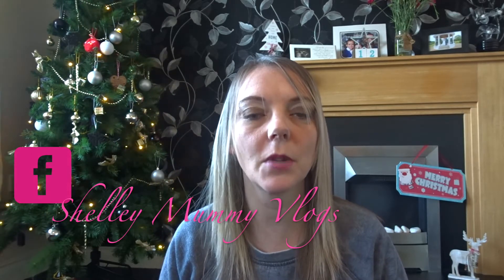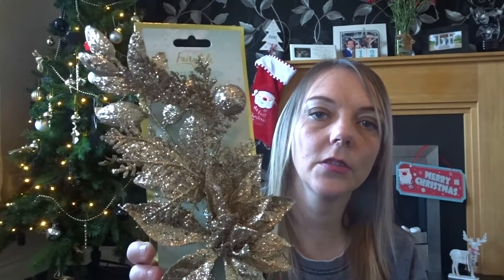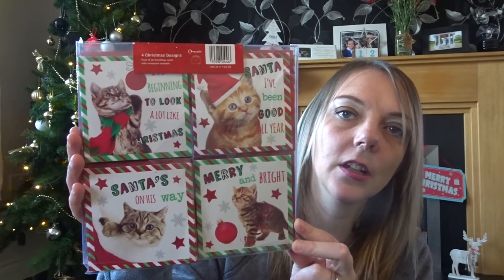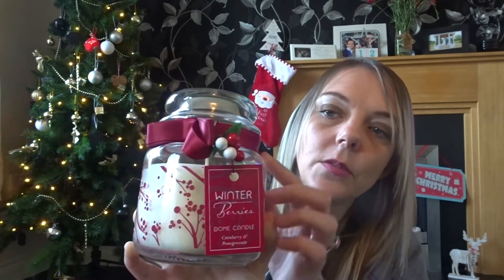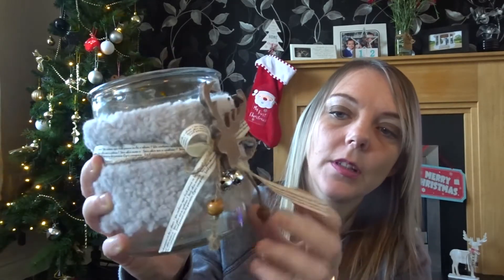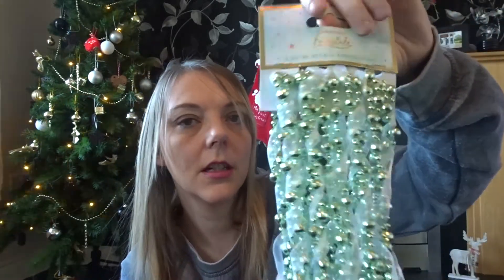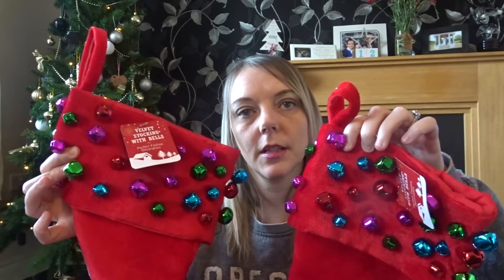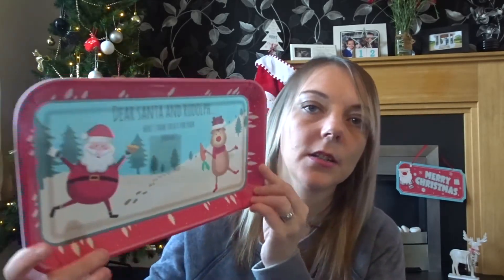Home Bargains Christmas Haul 2017 | Shelley Mummy Vlogs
Today I am sharing with you a home bargains Christmas shopping haul vlog, I bought some lovely items at bargain prices

About me : I am Shelley, I have 3 daughters, who are 10 yrs, 6 yrs and 7 months old. I am married to David and we are a military family. I like to vlog to capture memories of my children when they are young and cannot wait to show them these vlogs when they are older and i also like to offer help and support to others on various topics, such as hypermesis gravidarum, weaning and much more - you might also find some shopping hauls too .

Labour and Birth Vlog - Water birth